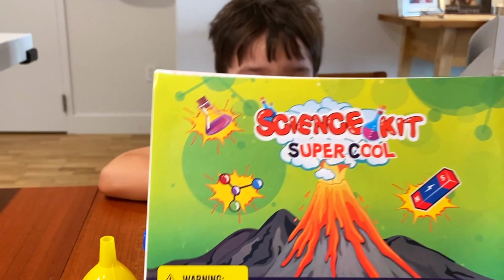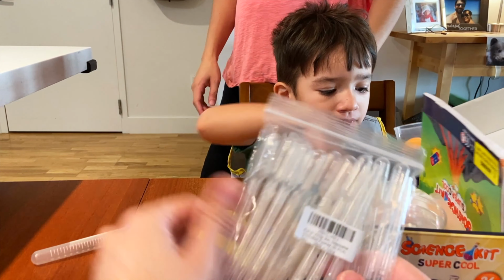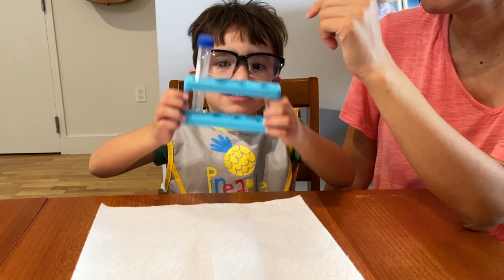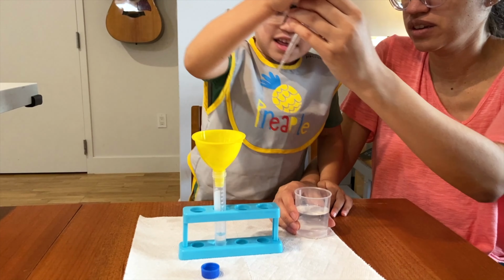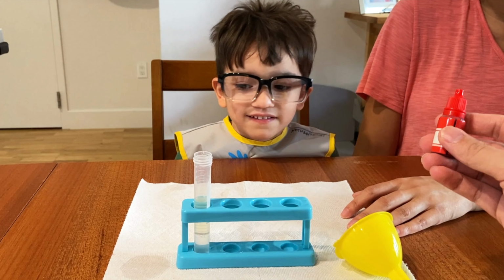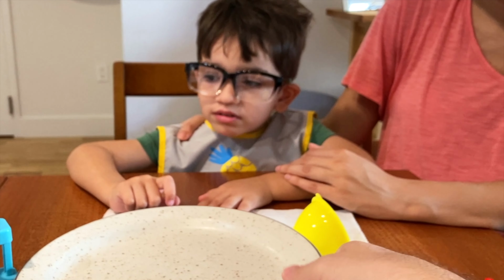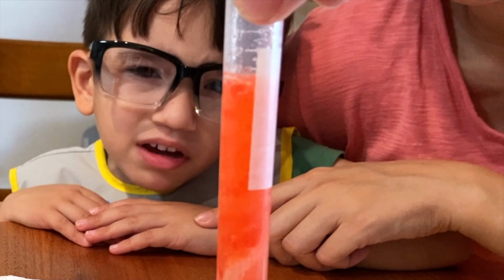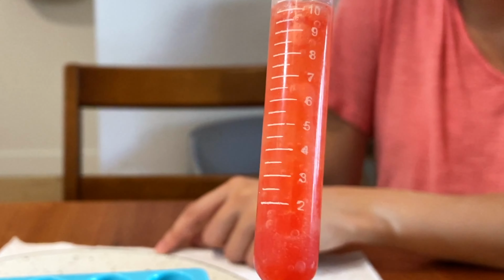Volcano in a Test Tube | Kids Science Experiments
Volcano in a Test Tube | Kids Science Experiments. We make lava in a test tube and watch and listen to it fizz!